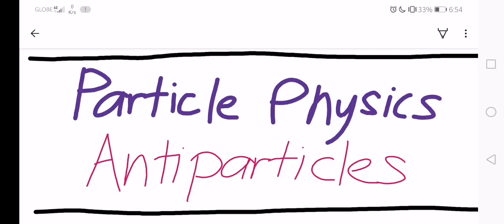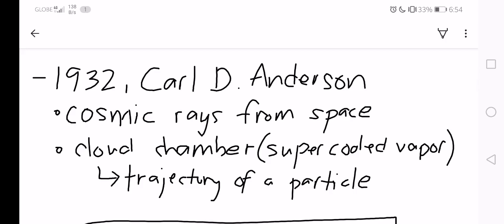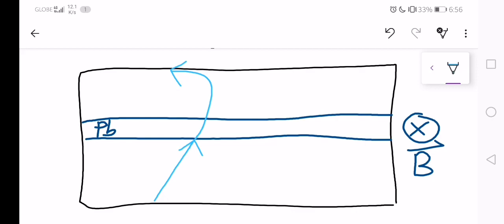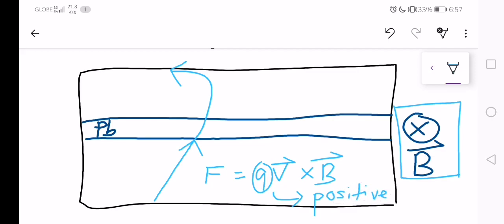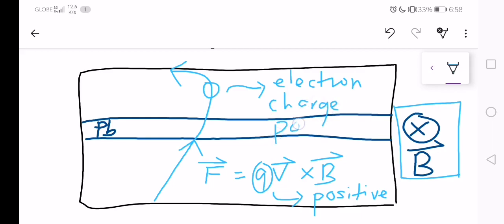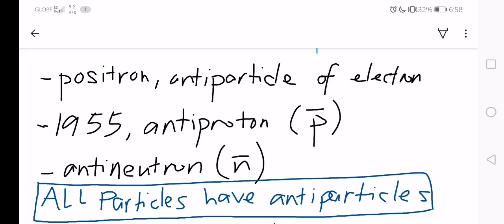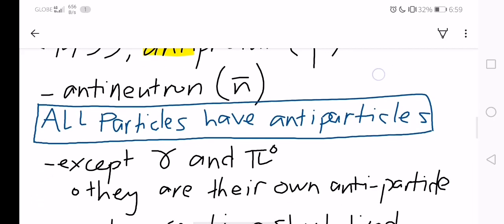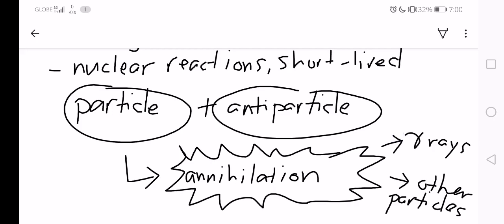Particle Physics (Antiparticles: Anderson's discovery of the positron)